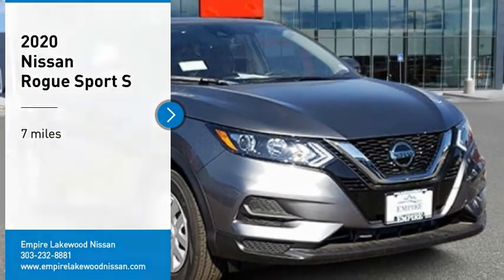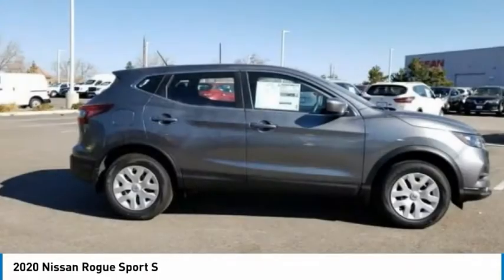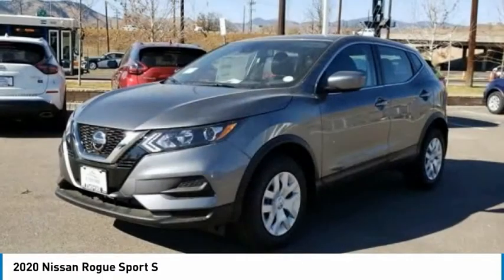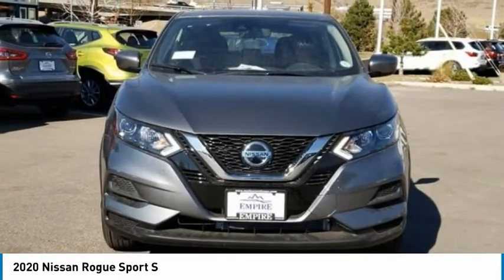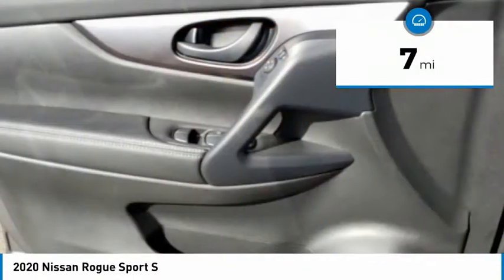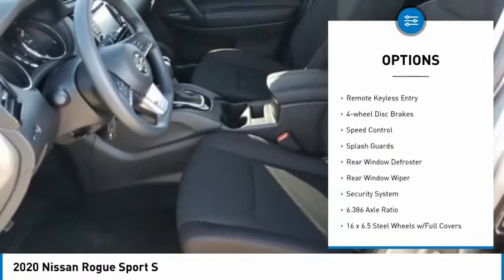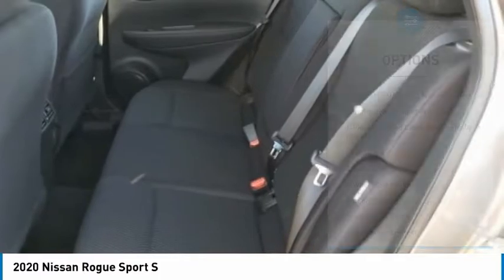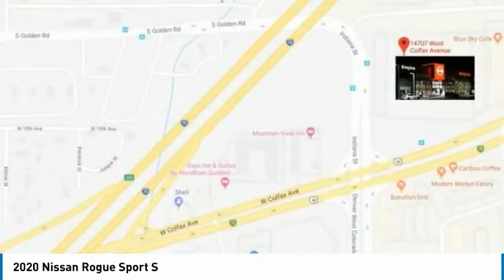2020 Nissan Rogue Sport Lakewood Colorado LW648846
2020 Nissan Rogue Sport S

2020 Nissan Rogue Sport S Gun Metallic S AWD CVT with Xtronic 2.0L DOHCbrbrbr24/30 City/Highway MPG